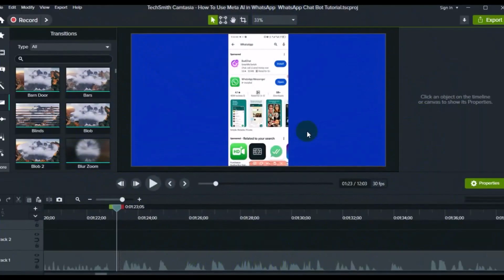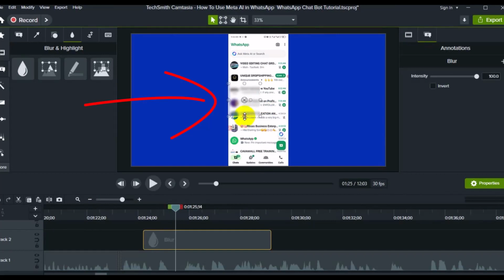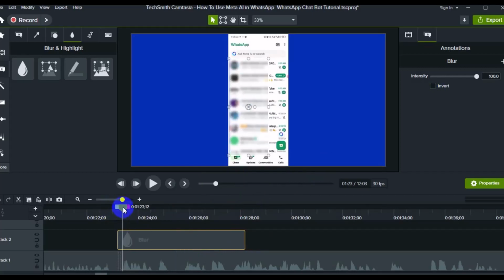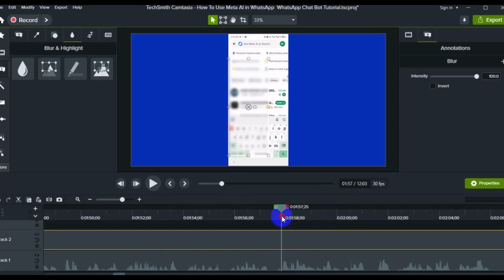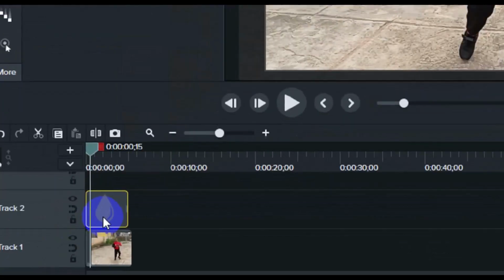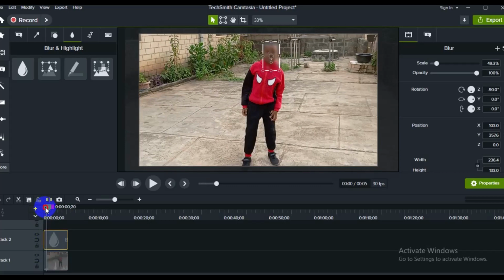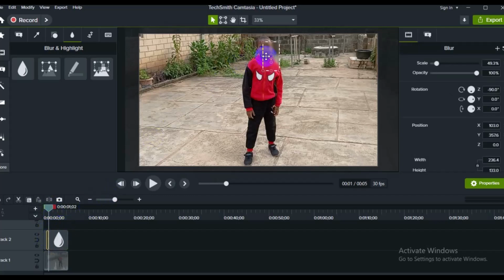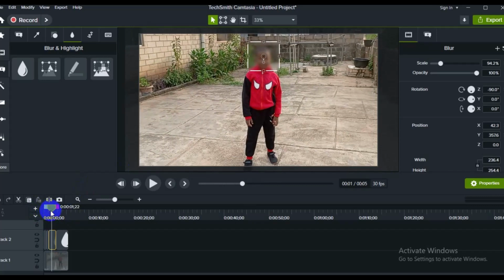How to blur part of a video in Camtasia!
Welcome to our step-by-step guide on "How to Blur Parts of a Video in Camtasia!" Whether you're looking to hide sensitive information, obscure faces for privacy, or simply add a touch of mystery to your videos, blurring specific areas is an essential skill for any video editor. In this tutorial, we'll dive deep into Camtasia, a powerful video editing software, and show you how to effectively use its blur feature to achieve professional-looking results.

🔍 What You Will Learn:
- Introduction to Blurring in Video Editing: Understand the importance and applications of blurring in videos.
- Navigating Camtasia: A brief overview of Camtasia’s interface to get you comfortable with the workspace.
- Step-by-Step Guide to Blurring: Detailed instructions on how to select parts of your video and apply the blur effect. We'll cover everything from basic blurs to advanced techniques for dynamic blurring.
- Tips and Tricks: Enhance your blurring skills with professional tips and tricks that save time and improve your workflow.
- Troubleshooting Common Issues: Solutions to common problems you might encounter while blurring parts of your video in Camtasia.

🎬 What’s Inside This Tutorial:
1. Getting Started with Camtasia: A quick setup guide for those who are new to the software.
2. Selecting Your Blur Areas: Learn how to identify and select the areas of your video that need blurring.
3. Applying and Customizing Blur Effects: A comprehensive guide to applying blur effects and adjusting their properties for the perfect look.
4. Animating Blur Effects: Instructions on how to animate blur effects to follow moving objects or change over time.
5. Finalizing Your Video: Tips on rendering settings and how to export your video for various platforms while maintaining the highest quality.
Timestamp:
00:00 Intro 🌟
00:36 Tutorial Introduction 🎥
02:12 Blurring Element Setup 🔍
03:14 Adjusting Blur Coverage ✏️
04:12 Blurring Percentage Adjustment 📏
05:56 Inverting Blur Effect ⚫️
08:51 Removing Inverted Blur 🔲
09:23 Finalizing Blurred Area ✔️
10:30 Conclusion & Preview 🎬
🛠 Tools and Resources:
- Camtasia Software: Make sure you have the latest version of Camtasia installed on your computer.
- Sample Video Clips: We'll provide links to sample clips so you can practice along with the tutorial.
- Further Reading: A curated list of resources for those looking to deepen their video editing skills beyond blurring.

- Beginners looking to learn the basics of video editing.
- Intermediate video editors aiming to add new techniques to their skill set.
- Content creators who need to obscure personal or sensitive information in their videos.
- Educators and professionals creating tutorial videos or presentations.

👍 Why Watch Us?
- Clear, Concise Instructions: Our tutorials are easy to follow, ensuring you can apply what you learn immediately.
- Hands-On Examples: We believe in learning by doing, which is why we provide practical examples to guide you.
Share your experiences, ask questions, and get feedback from fellow creators.

- Like: this video if you find it helpful and - - - - - - Share: it with friends or colleagues who might benefit from it.
- Comment: below with any questions, feedback, or suggestions for future tutorials.

Remember, practice makes perfect. Don’t hesitate to re-watch sections of the tutorial or pause and practice on your own clips. Happy editing!

We hope you find this tutorial on "How to Blur Parts of a Video in Camtasia" informative and helpful.